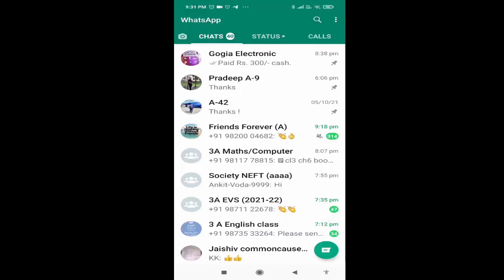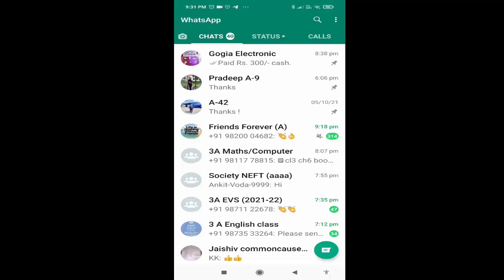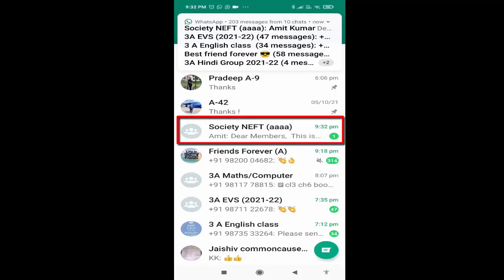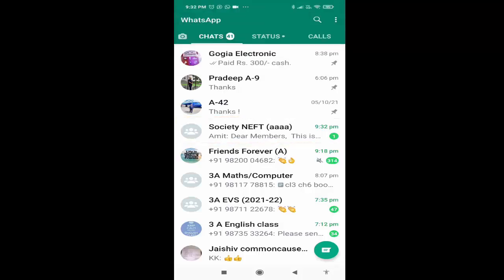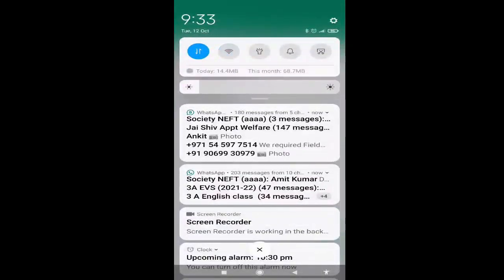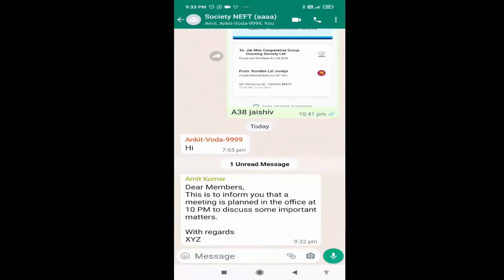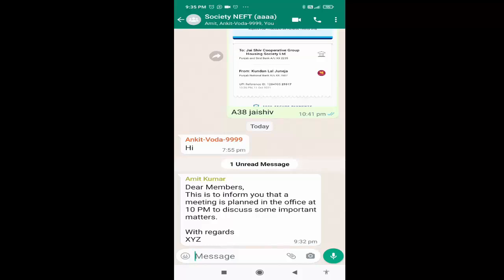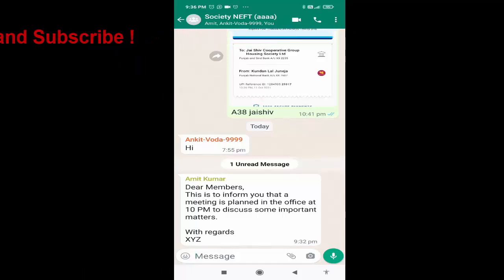How to Read Whatsapp Group Messages without Sender Knowing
In this video we have shown How to Read Whatsapp Group Messages without Sender Knowing Step by Step